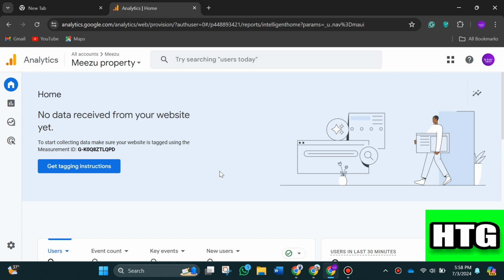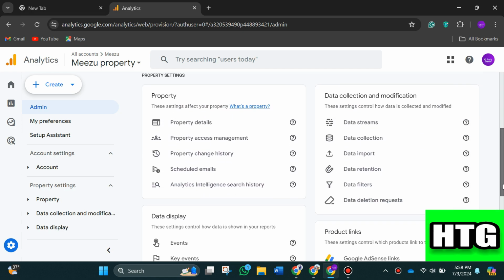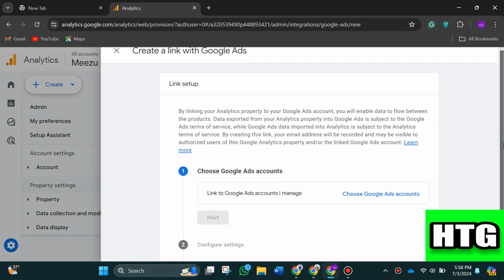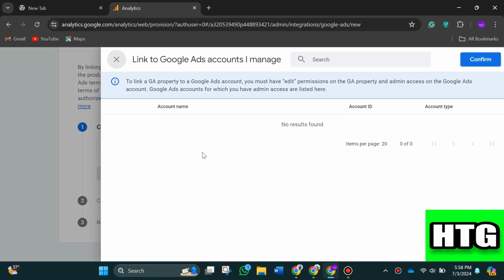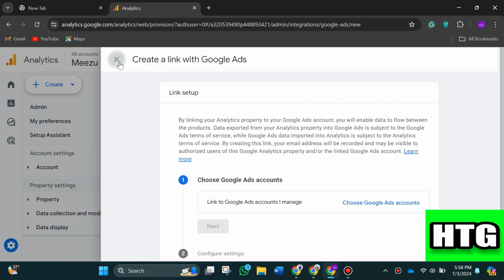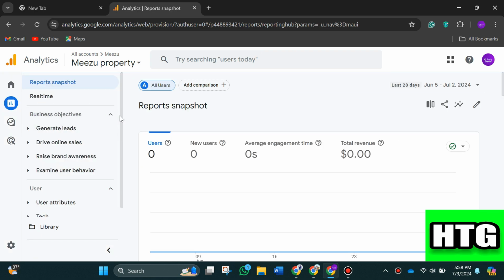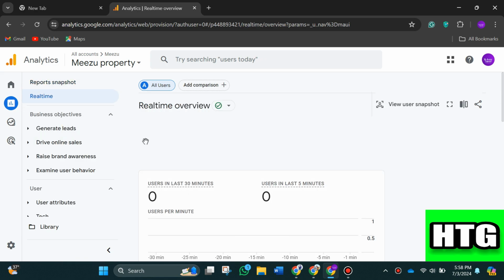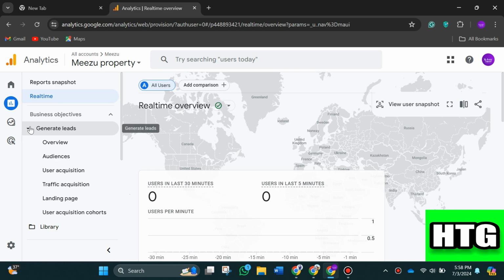HOW TO USE GOOGLE ANALYTICS FOR GOOGLE ADS 2025! (FULL GUIDE)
Welcome to our full guide on how to use Google Analytics for Google Ads in 2025. In this guide, we'll show you how to link your Google Analytics account with Google Ads, track campaign performance, and optimize your advertising strategies for better ROI.